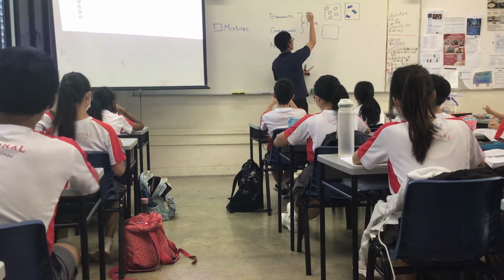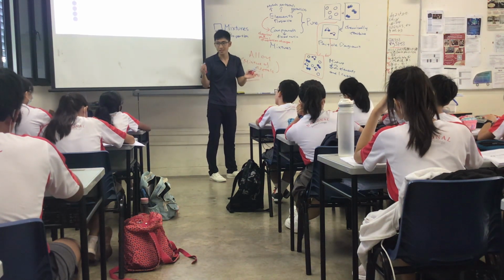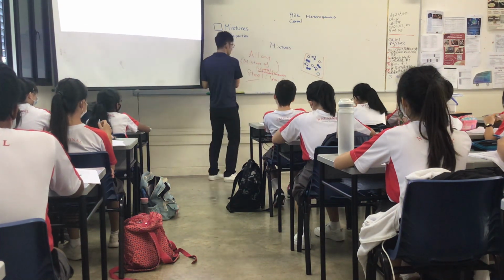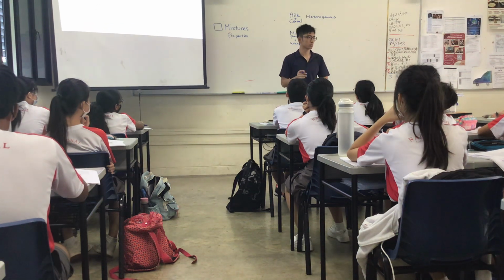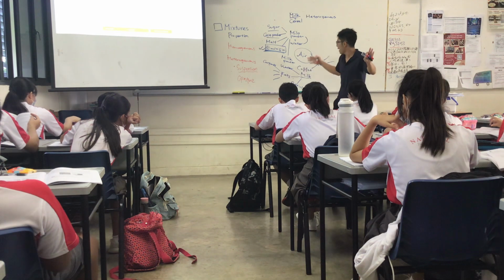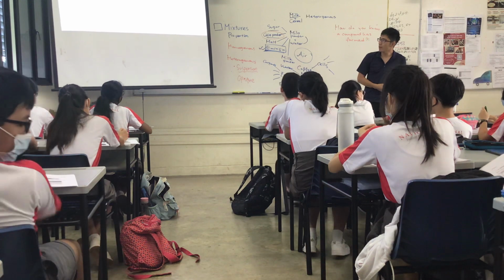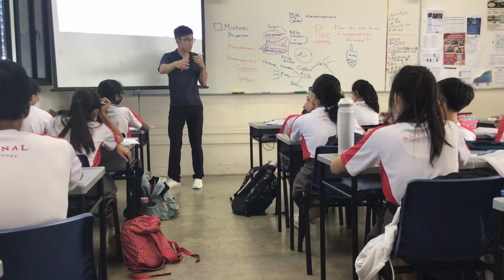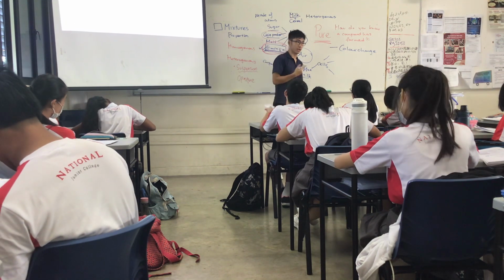JH105 Elements, Compounds and Mixtures